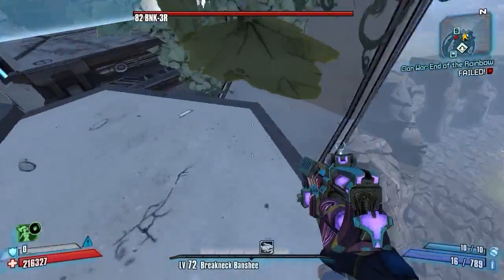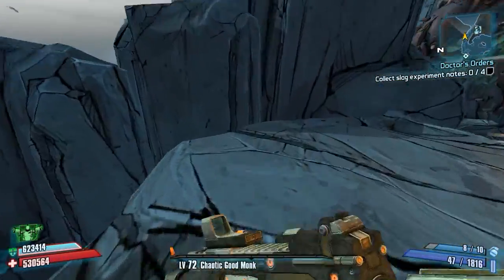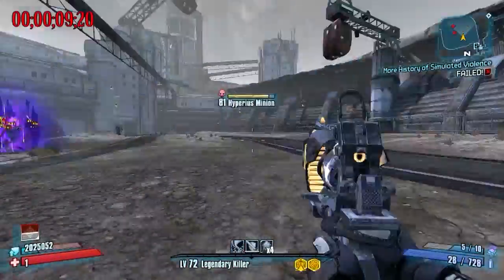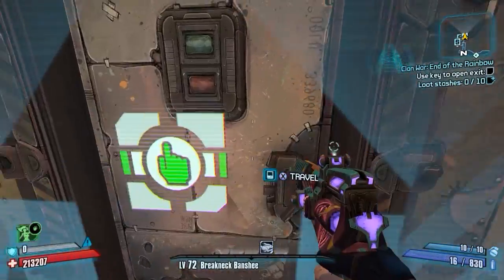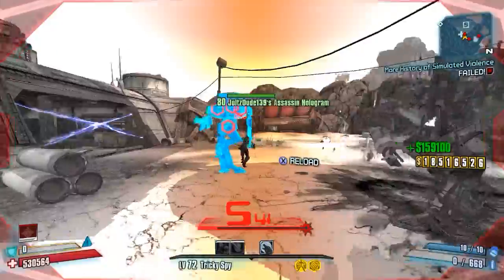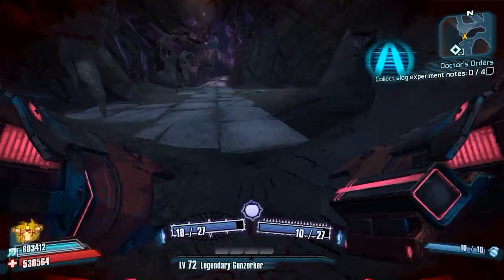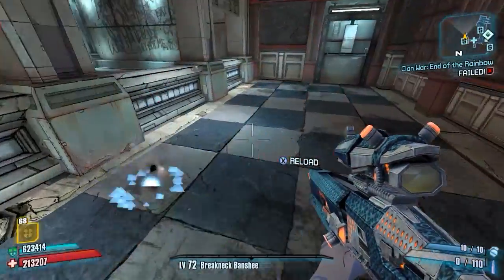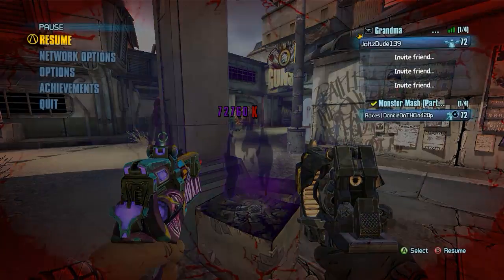Borderlands 2 | 10 More Crazy Glitches That Still Work!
Here's ten more awesome glitches to try out in Borderlands 2. If you enjoyed the video, then be sure to leave a "Like" ;)